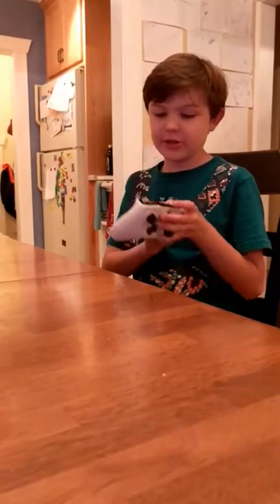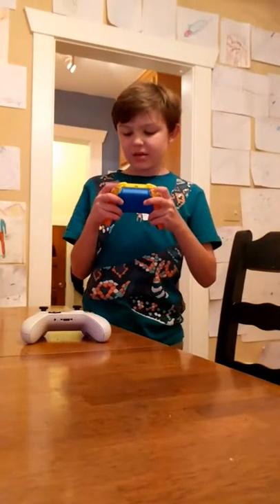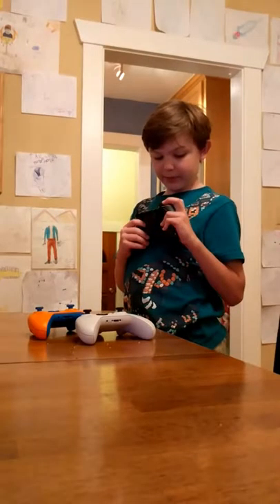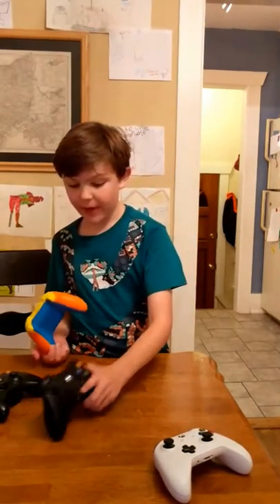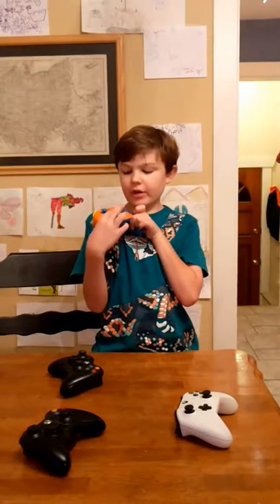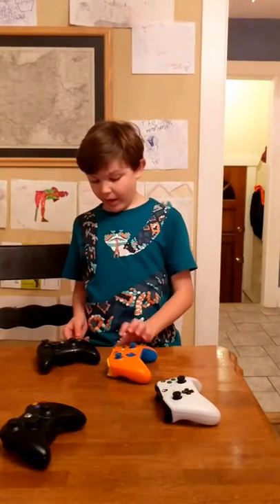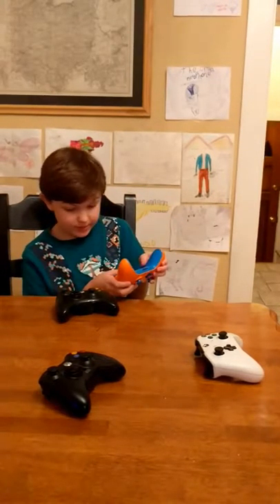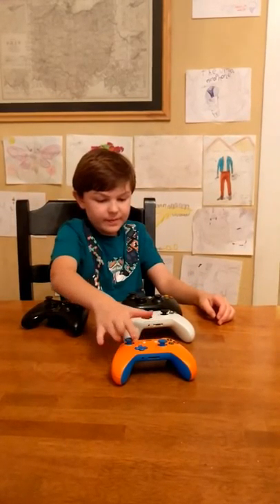Which XBOX controller is right for me?